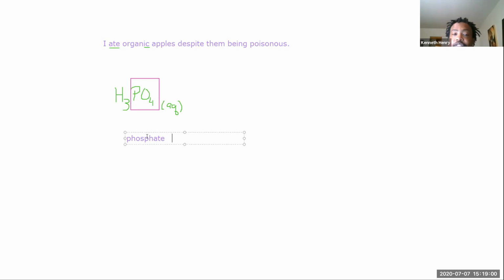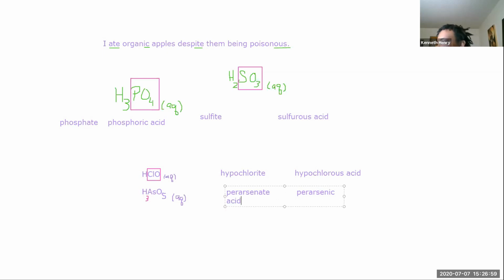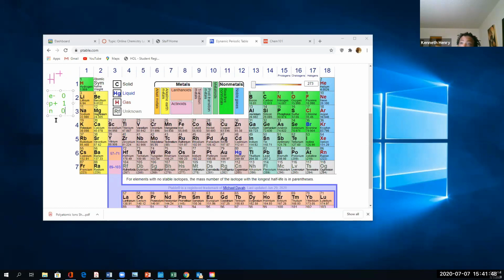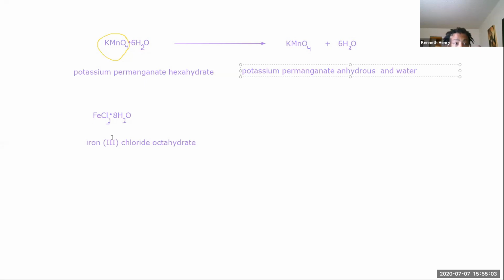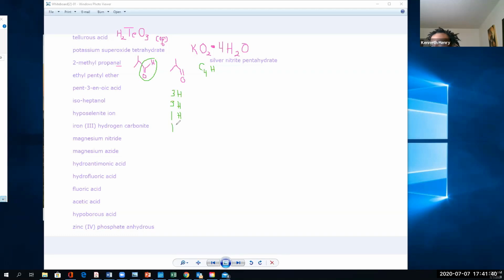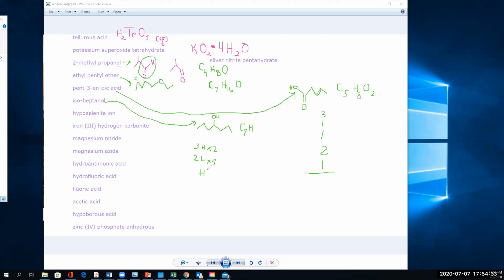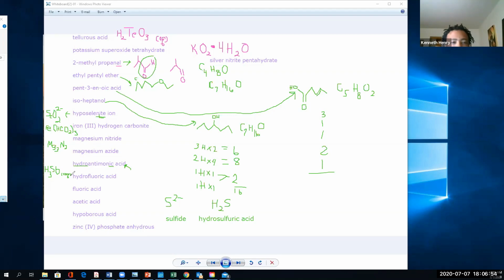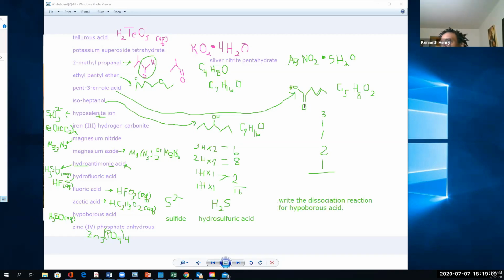Nomenclature Continued (Zoom Recording)